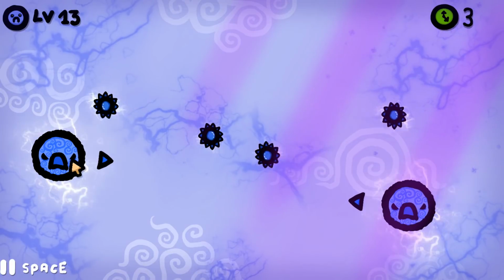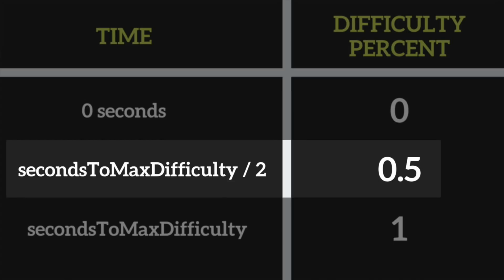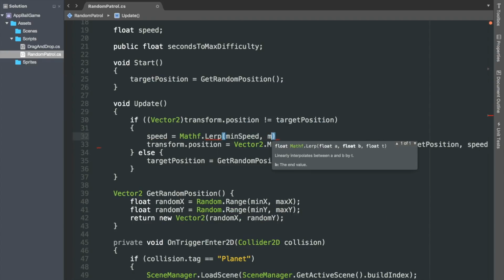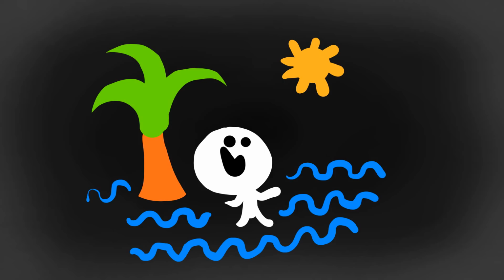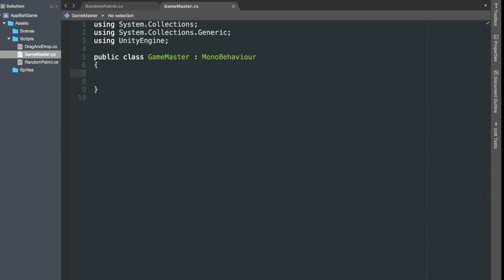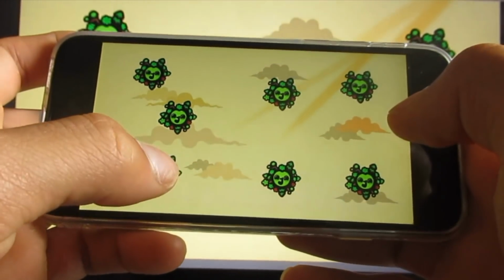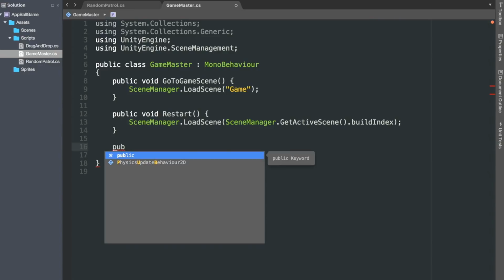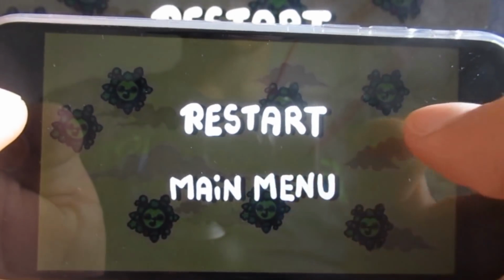Making an IOS/Android game in UNITY - Beginner Tutorial - #3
In the third episode of this "How to make an IOS/Android game in UNITY" we will make an increasing difficulty system, main menu and game over screen !